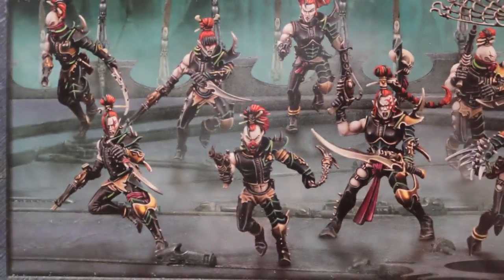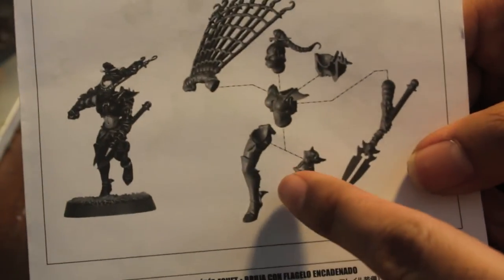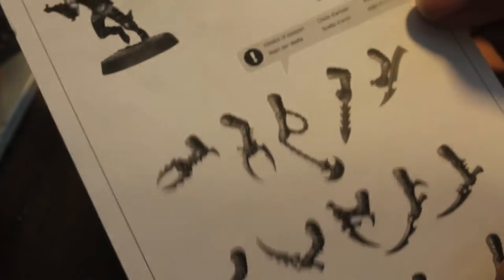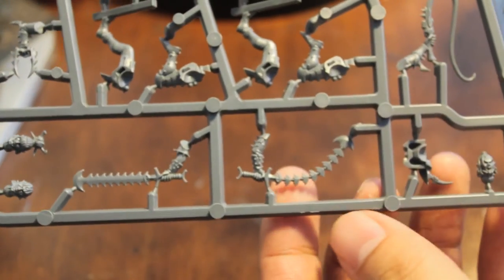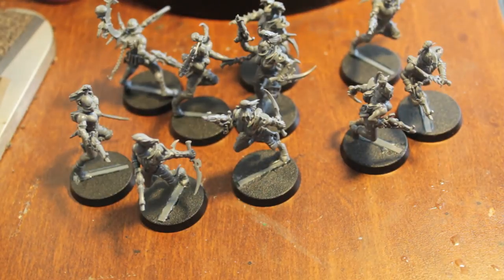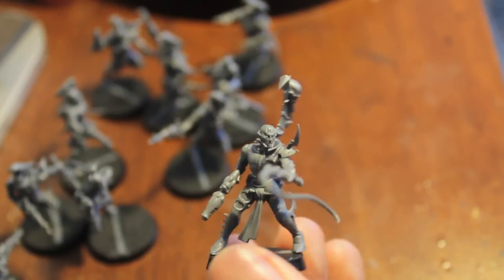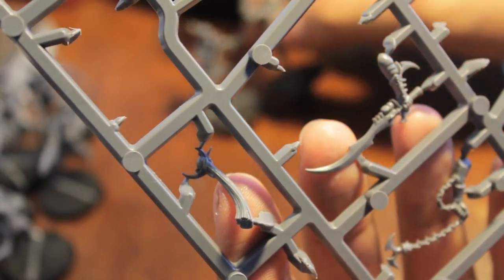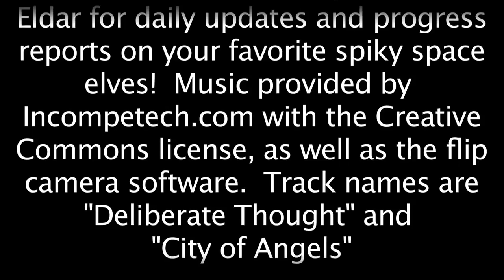Unboxing Dark Eldar Wytches - Warhammer 40k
That's right, playaaahs!  A 40k unboxing video for their kinky-inky Wytchees!